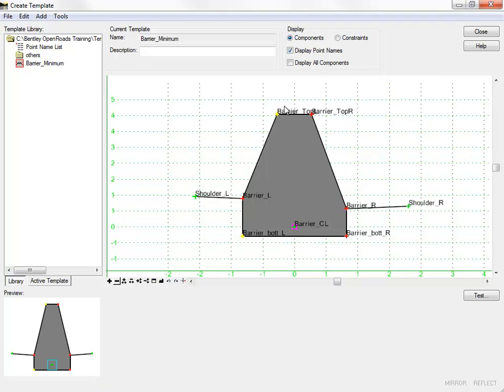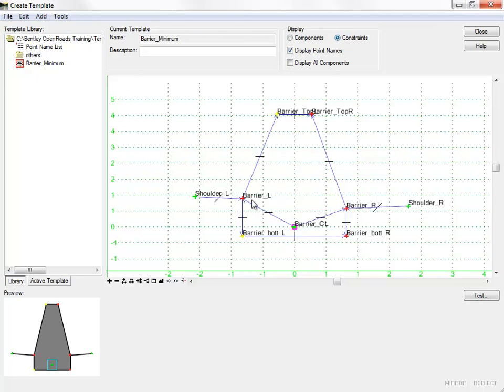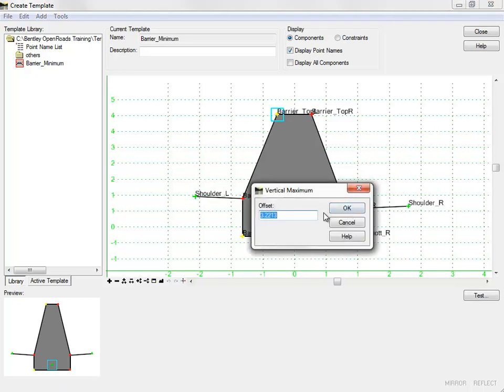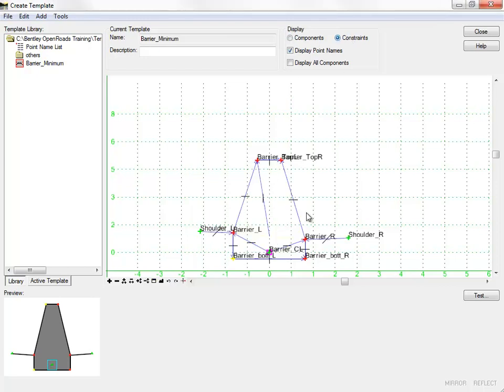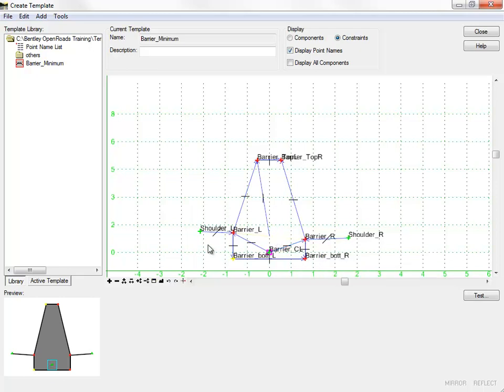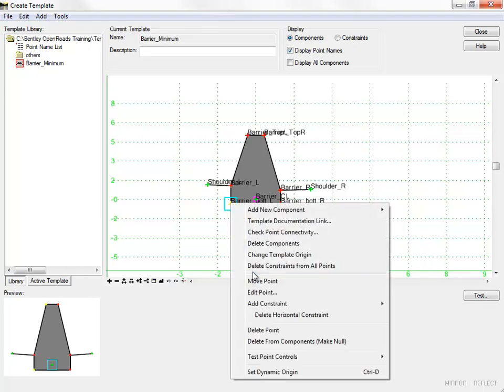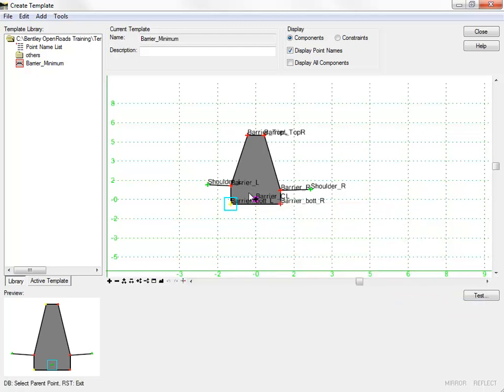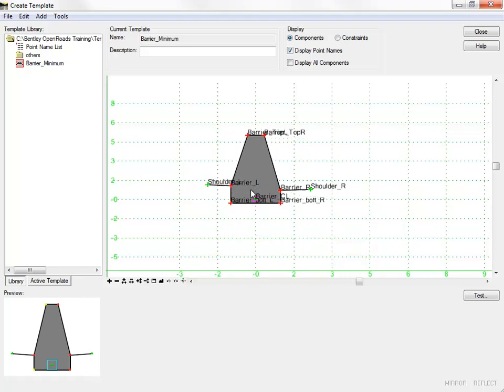4Minimum Height Barriers